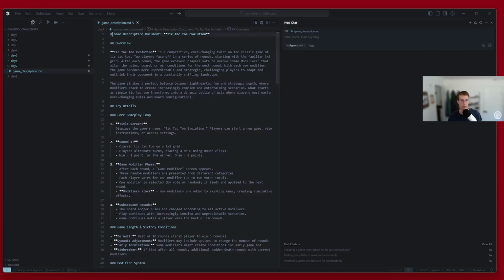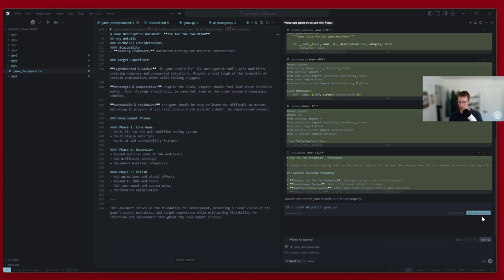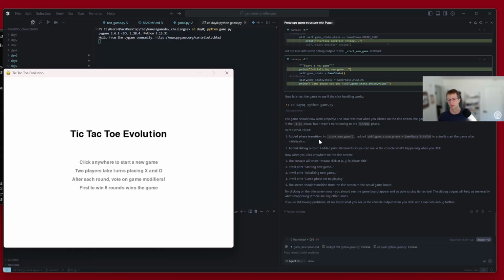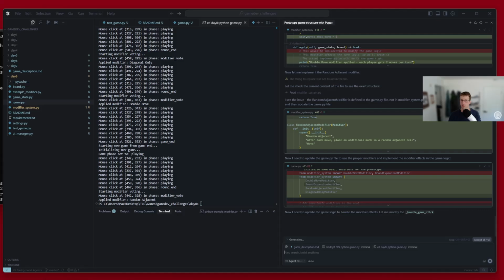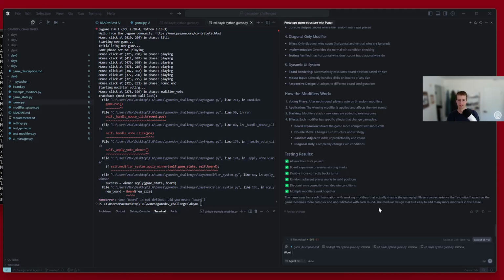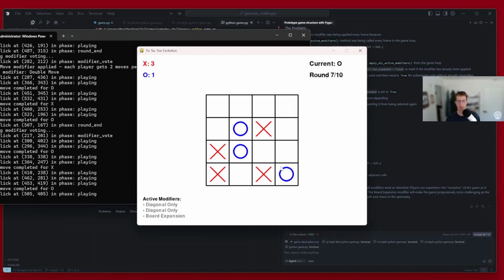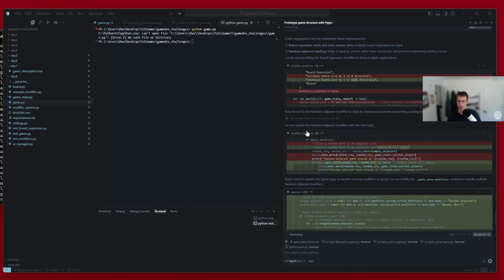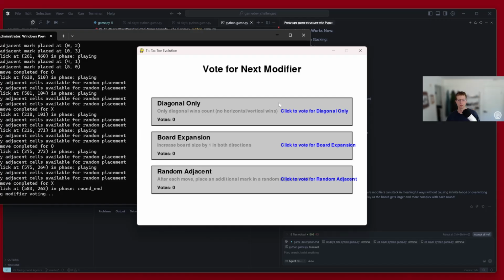Day8 AiGamedev Testing Vibecoding Strategies